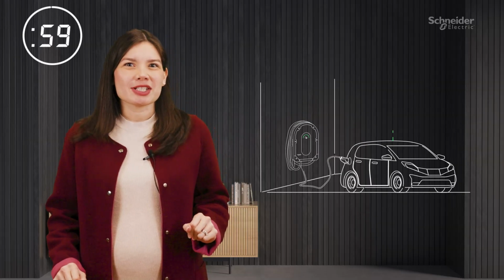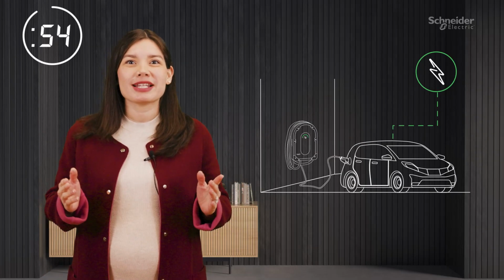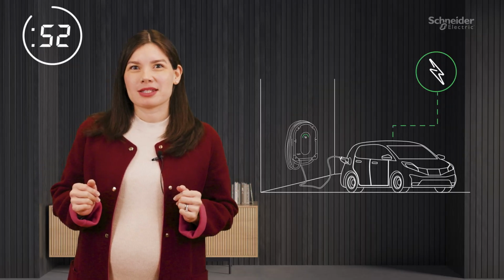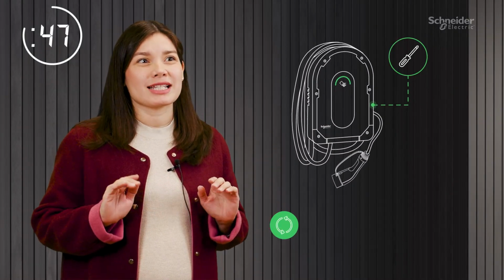Let the Pro handle it: Schneider Charge Pro in 60 seconds | Schneider Electric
Discover Schneider Charge Pro, a new EV charger designed for condominium and fleet at home charging. It simplifies home charging reimbursement, installation time and manages EV loads in real time.

👋 GET TO KNOW US BETTER